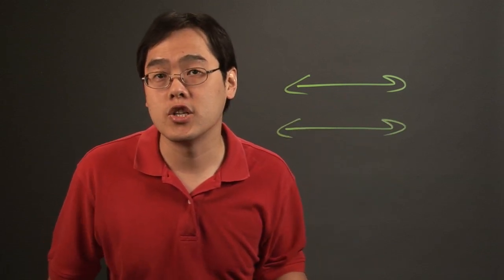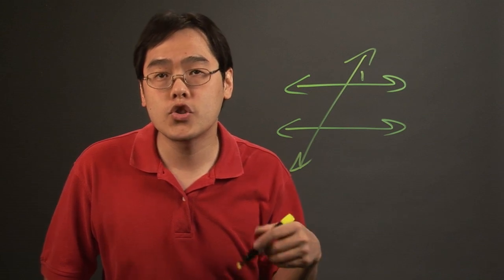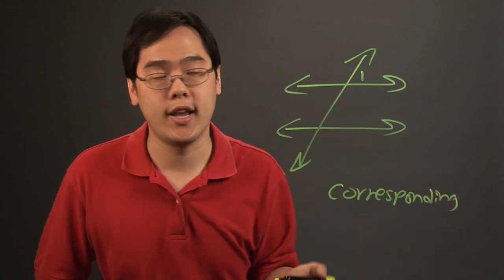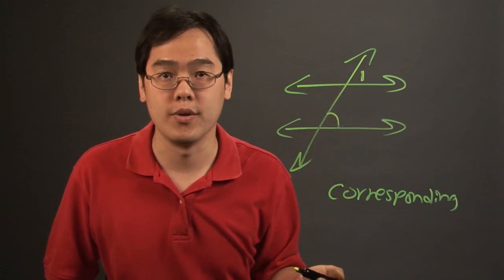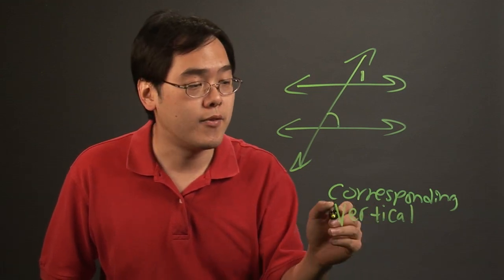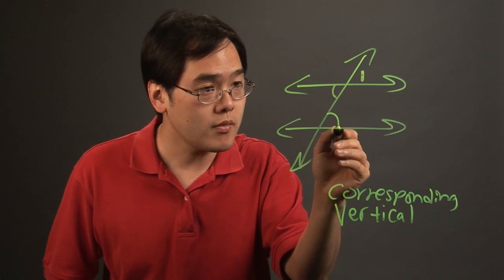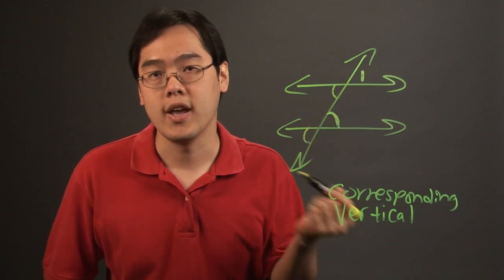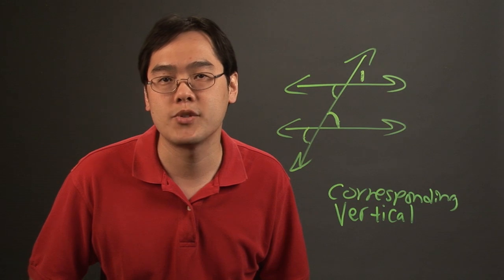Which Angles Will Always Be Congruent to Angle One if All the Side St... : Angles & Other Math Tips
Certain angles will always be congruent to angle one if all of the relevant side strips are parallel. Find out which angles will always be congruent to angle one if all of the relevant side strips are parallel with help from a longtime mathematics educator in this free video clip.